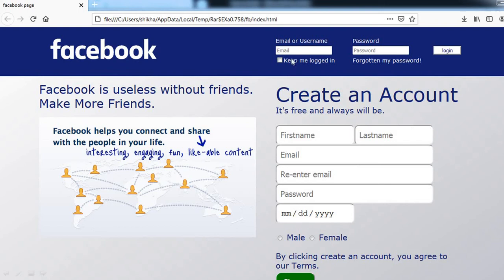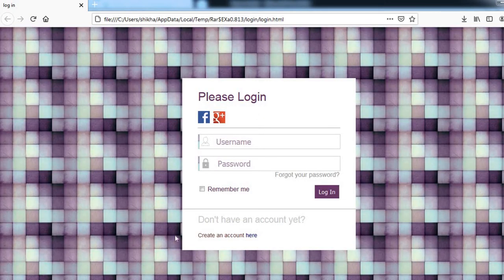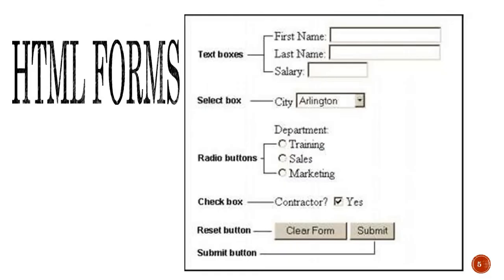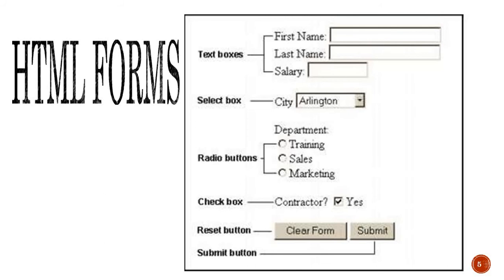HTML FORMS SESSION 1